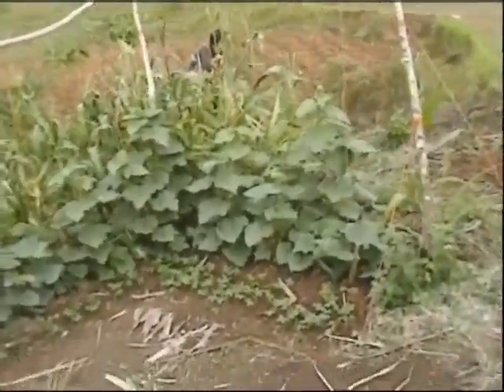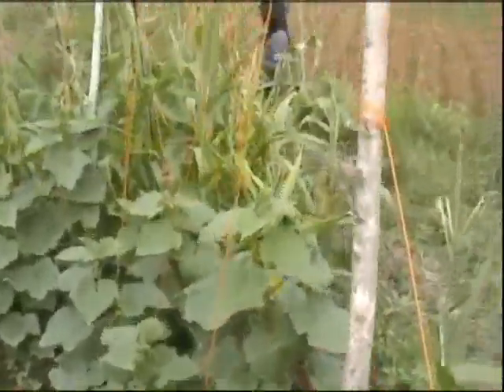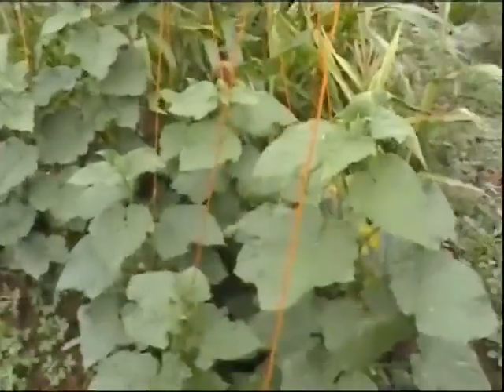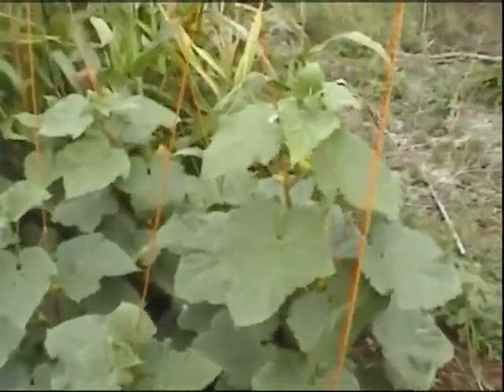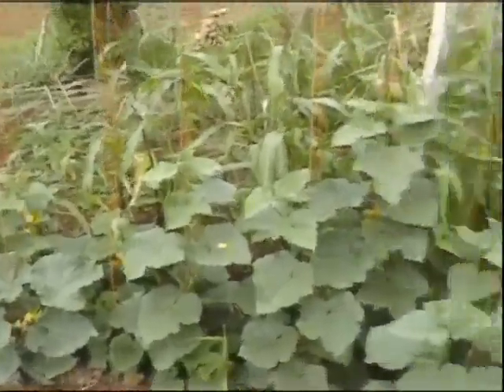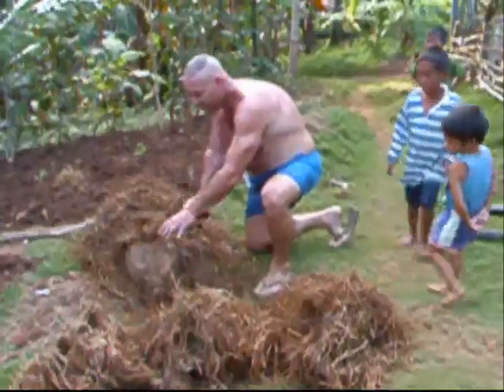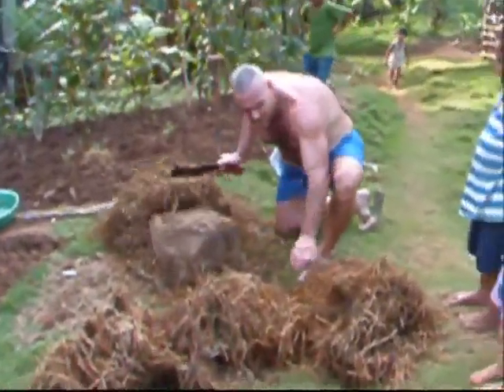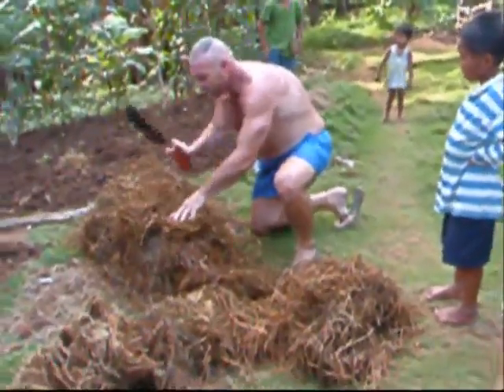Green Beans to a Parabolic Reflector An Expat Philippines Vintage Compilation Top 10 2016 Video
We also have expat videos from the Philippines about filipinos and their lifestyles, travel videos, and local flavor videos and cooking videos.